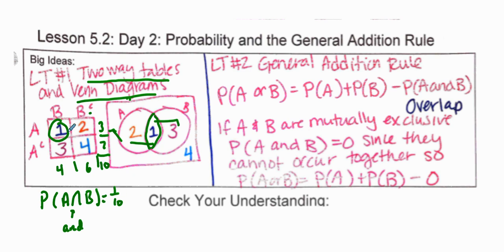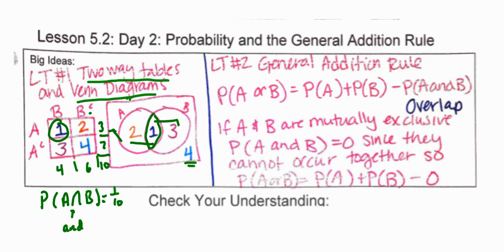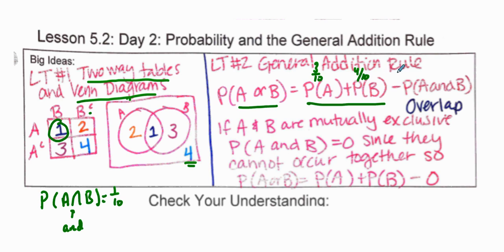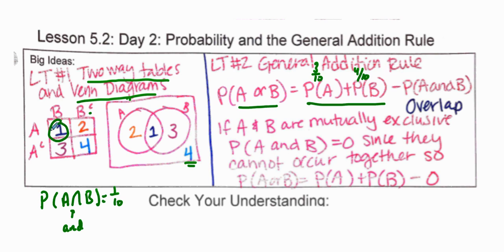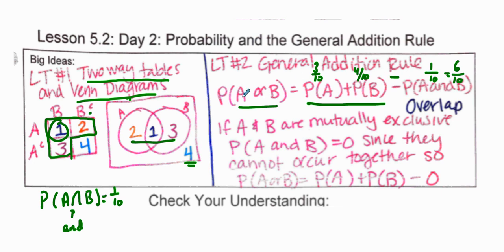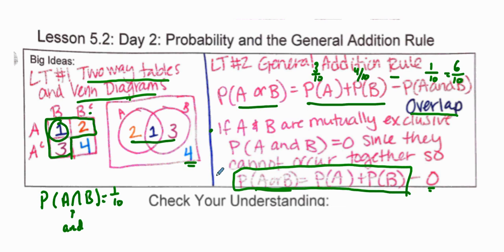AP Stats 5.2b Notes: General Addition Rule of Probability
Explination of notes on how to create and use two way table and Venn Diagrams. Also explanation on how to properly use General Addition Rule of Probability.